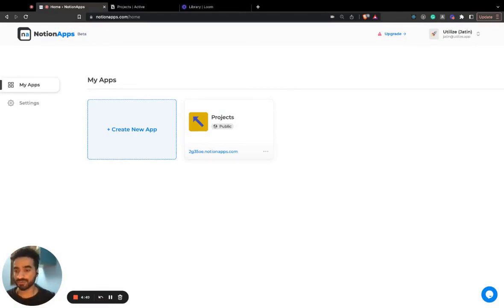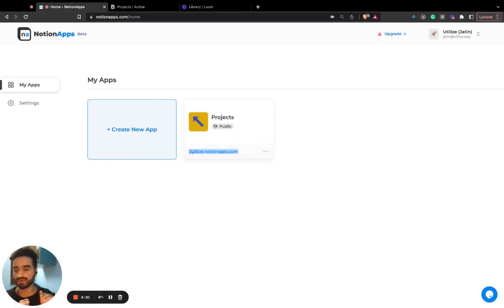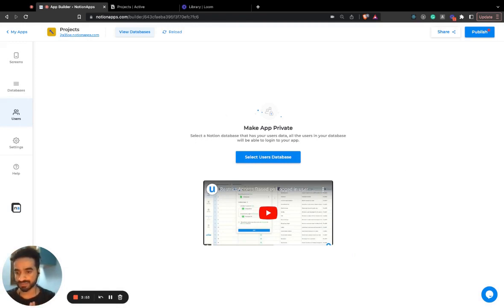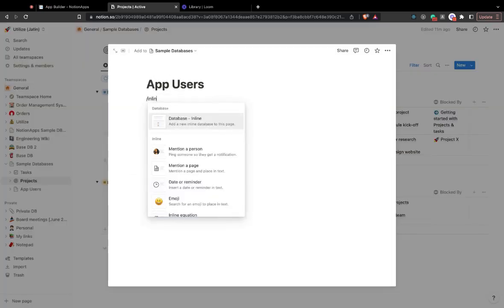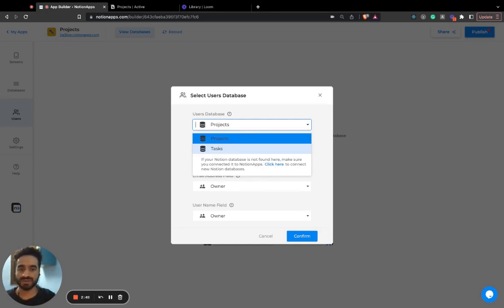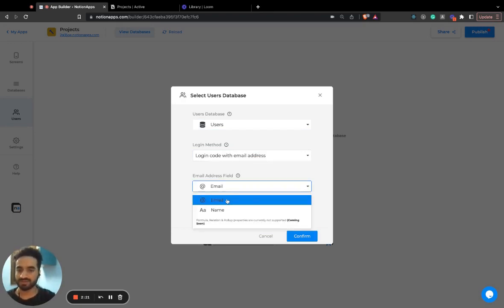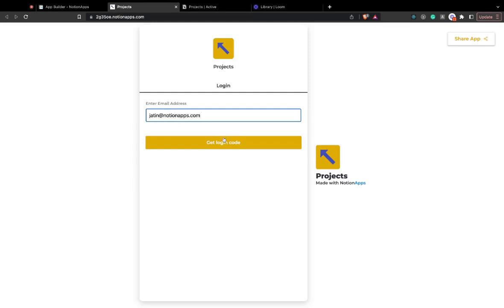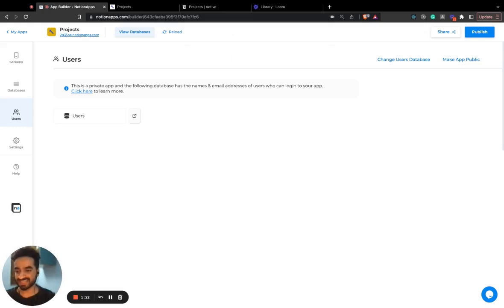Private/Password protected apps • NotionApps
With private apps, you can securely share your Notion databases with specific email addresses.